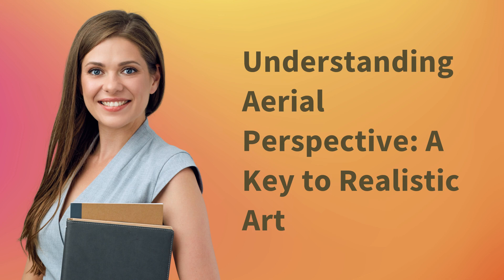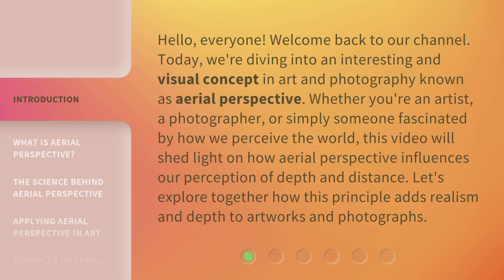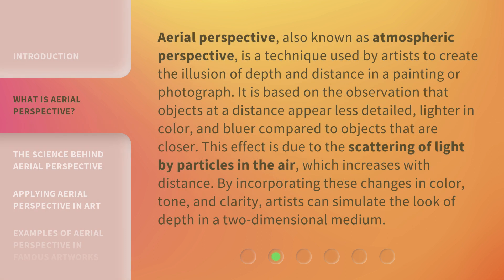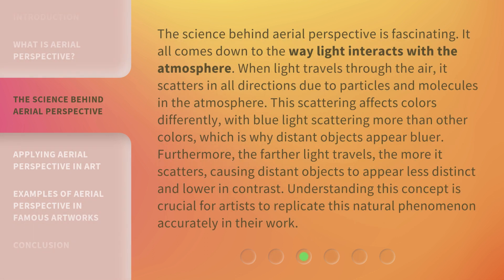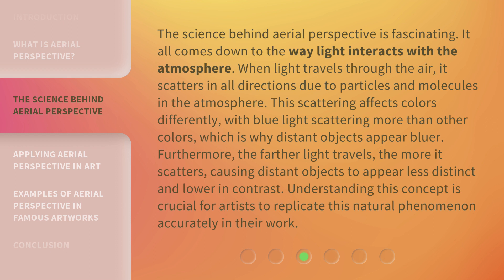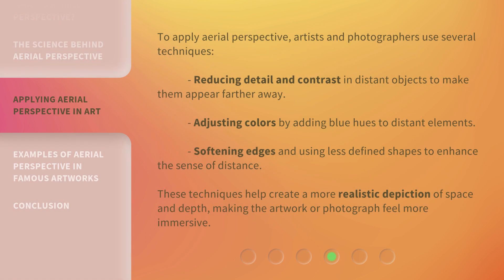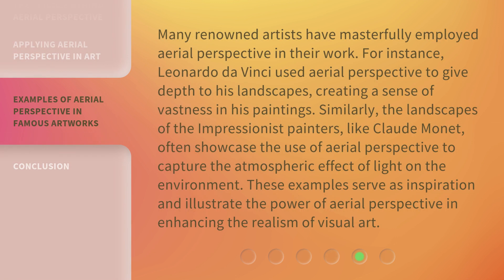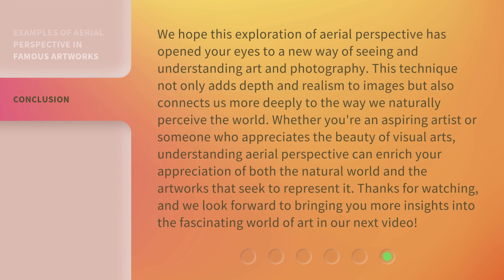Understanding Aerial Perspective: A Key to Realistic Art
Mastering Aerial Perspective: Unlocking Realistic Artistry • Discover the secret to creating breathtakingly realistic art by understanding and harnessing the power of aerial perspective. Learn how to create depth, atmosphere, and a sense of distance in your artwork through this essential technique.

00:00 • Introduction - Understanding Aerial Perspective: A Key to Realistic Art
00:40 • What is Aerial Perspective?
01:21 • The Science Behind Aerial Perspective
02:05 • Applying Aerial Perspective in Art
02:37 • Examples of Aerial Perspective in Famous Artworks